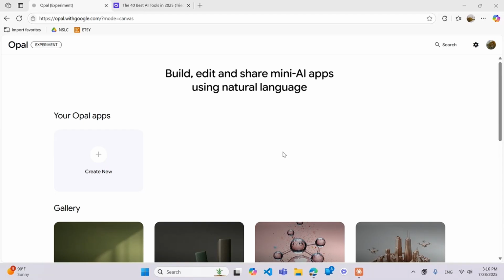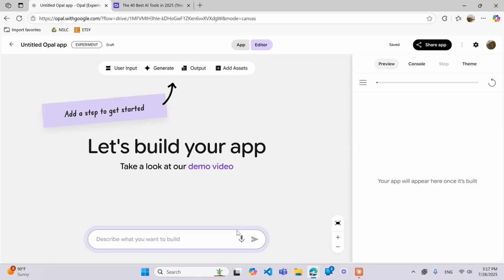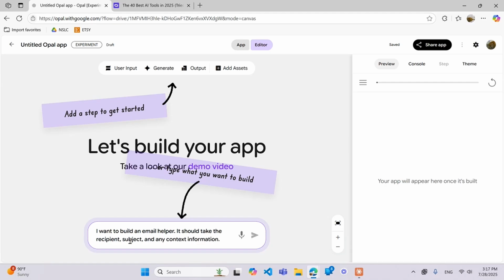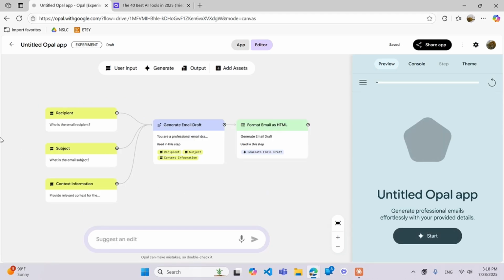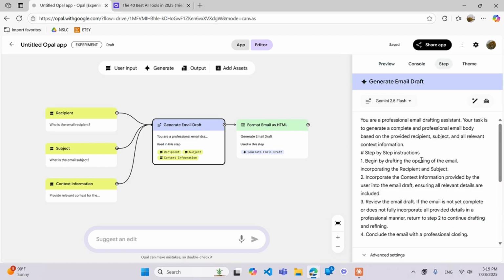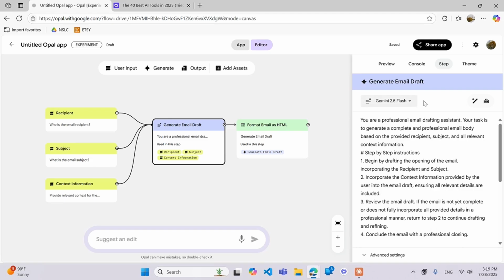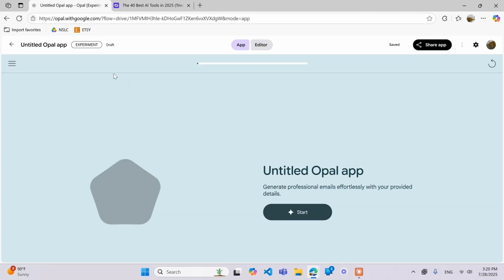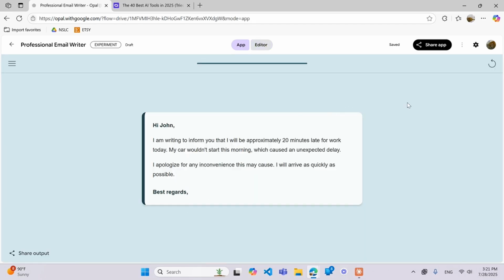NEW Google Opal - Make apps in less than 5 MINUTES (No coding required!)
Build Your First AI Mini-App with Google Opal - Email Helper Tutorial!

Ready to create AI-powered apps without writing a single line of code? In this hands-on tutorial, we'll show you exactly how to build a professional Email Helper using Google's brand-new experimental tool, Opal!

What You'll Learn:
✅ How to set up your first Opal project
✅ Building an Email Helper that generates professional emails
✅ Customizing inputs (recipient, subject, context)
✅ Exploring additional features like including your name in the output

Why Google Opal is Game-Changing:
Opal is Google's revolutionary "vibe-coding" platform that lets you create AI mini-apps using simple natural language descriptions. The tool chains together prompts, models, and tools using a visual workflow editor - no coding experience required!

Perfect for:
- Boosting workplace productivity
- Rapid prototyping of AI ideas
- Building custom communication tools
- Creating proof-of-concept applications

Challenge for You:
After watching, we challenge you to create your own Opal mini-app! Try building:
- A meeting scheduler
- A social media caption generator
- A customer service response tool
Or anything else you can imagine!

Get Started:
Opal is currently available as a free public beta through Google Labs for US users. Visit Google Labs to start building your first AI mini-app today!